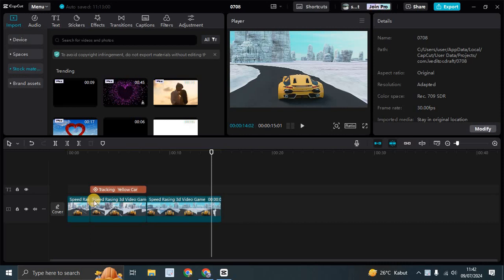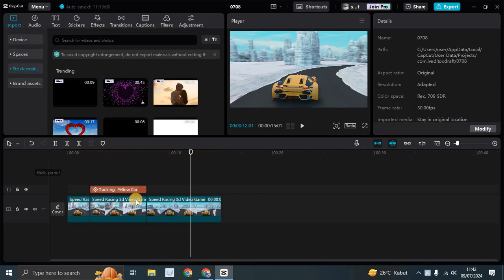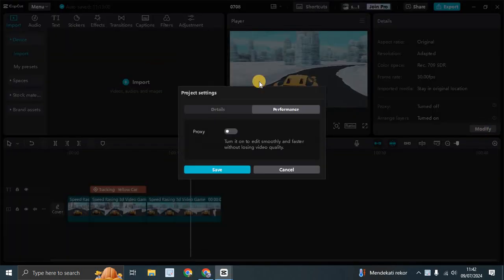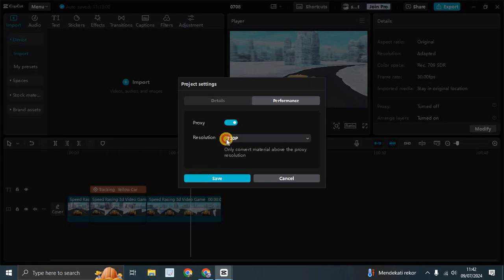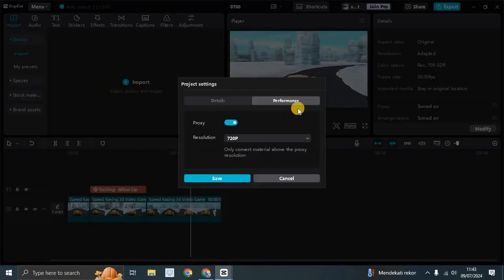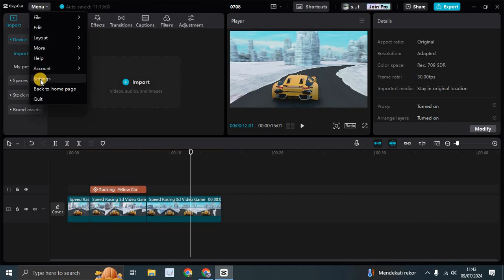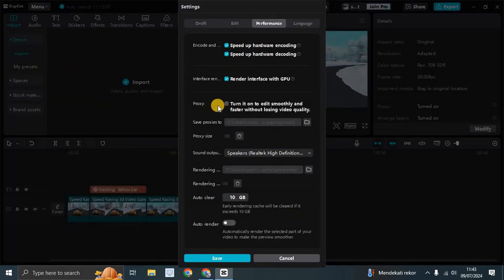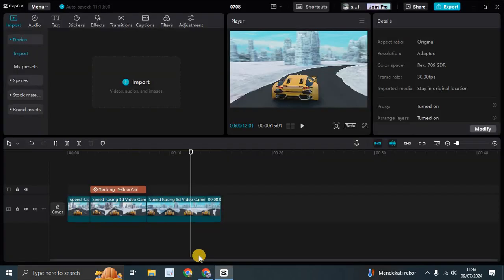❤️ FIX: How to Enable or Disable Proxy Video Editing in CapCut for Windows PC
Learn how you can easily turn the proxy on or off on CapCut PC